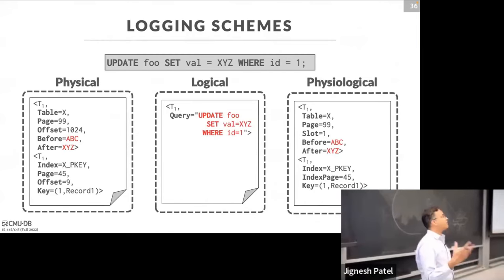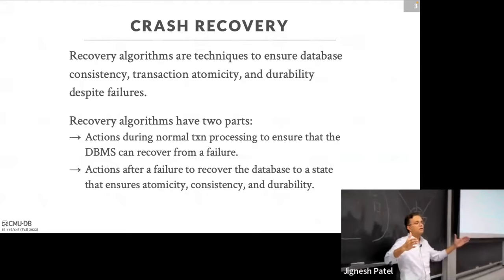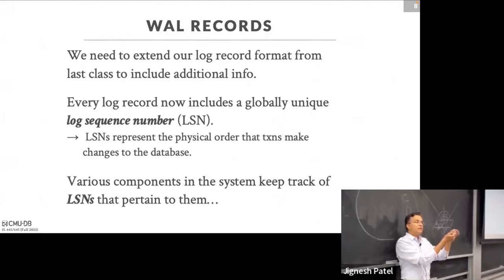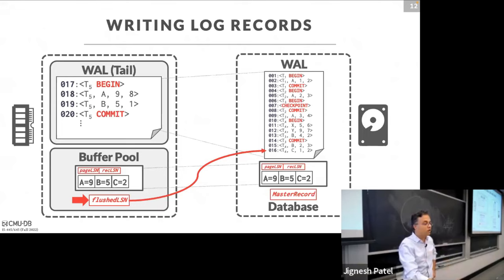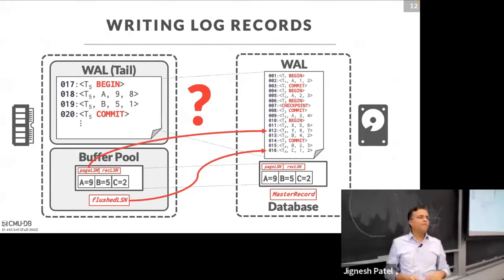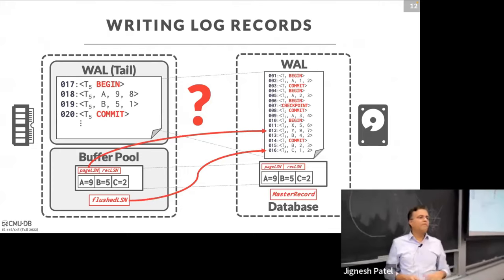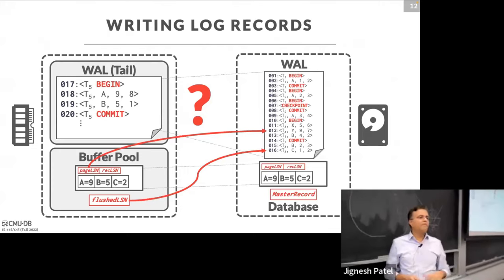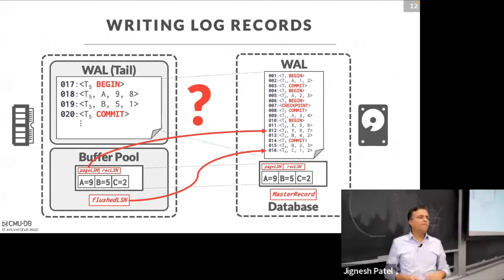F2023 #20 - Database Recovery (CMU Intro to Database Systems)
15-445/645 Intro to Database Systems (Fall 2023)
Carnegie Mellon University